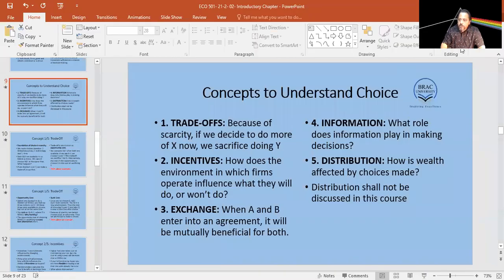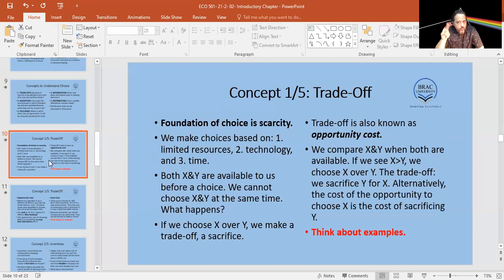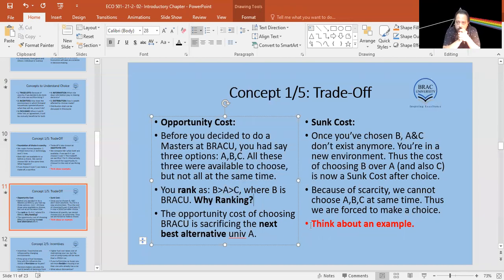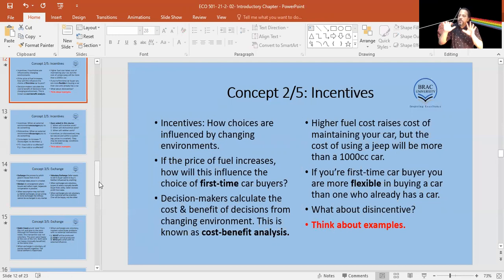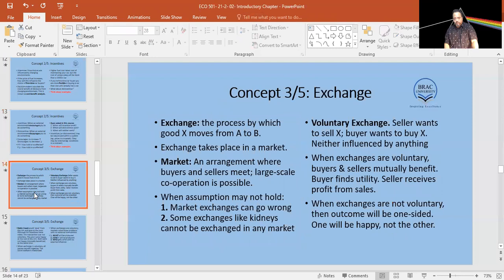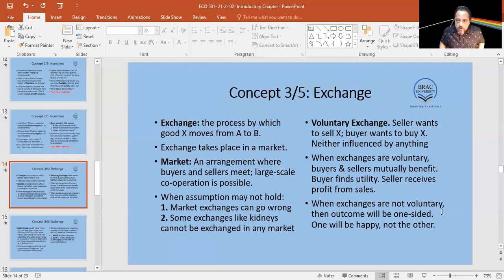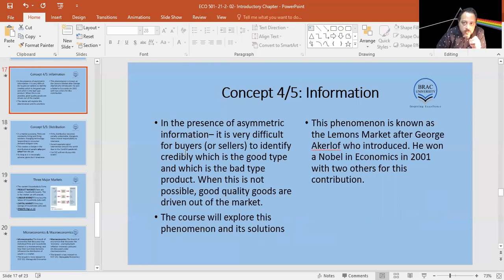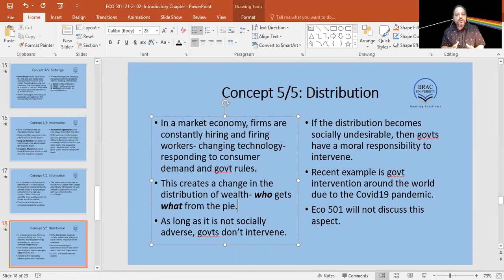Eco 501- 21-2 Semester. Week 2- Part 2 of 3. 31.34 MIN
Five concepts to understand choice